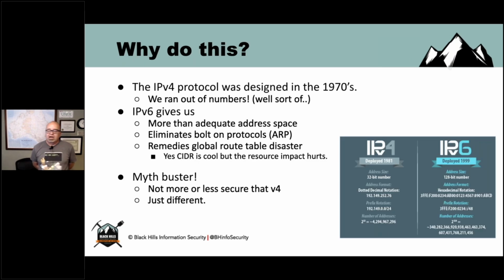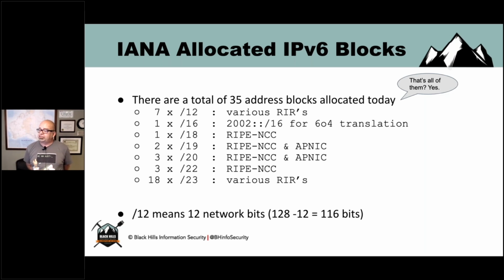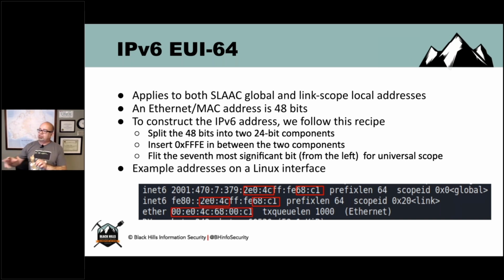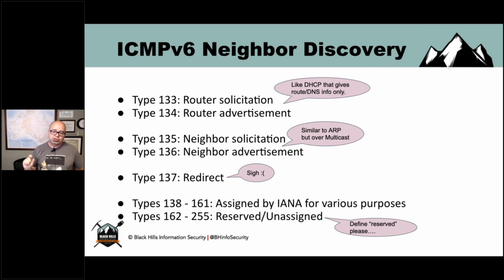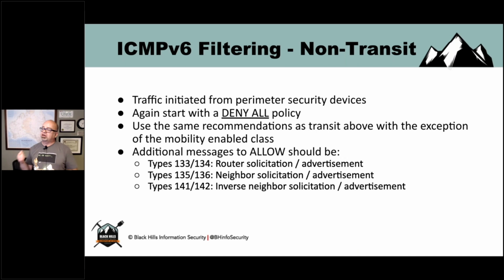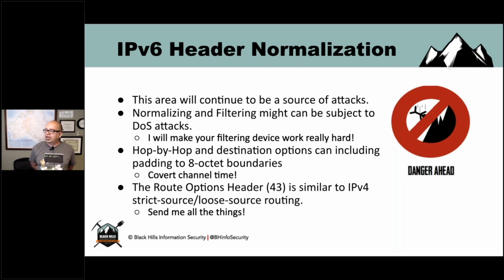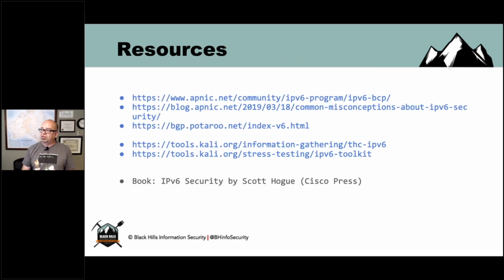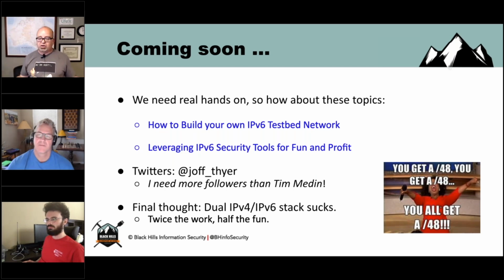IPv6: How to Securely Start Deploying w/ Joff Thyer (1-Hour)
Learn regular expressions your new lifestyle with ___INSTRUCTOR___ from Antisyphon Training

00:00 - Inaudible, But Good Looking Banter
00:18 - Here We Are Now. Educate Us
00:56 - IPv4 And After
05:45 - What’s the Address For IPv6?
07:40 - What About IPv5?
08:31 - IPv6 Allocation
09:27 - IPv6 Packets
10:28 - IPv6 Address Types
13:26 - IPv6 Address Typecasting
14:55 - IPv6 Address Assignment
16:21 - IPv6 Multiple Interface Addresses
18:25 - IPv6 EUI-64
18:25 - ICMPv6
23:56 - ICMPv6 Neighbor Discovery
27:37 - Securing the v6
28:32 - IPv6 Address Filtering
30:45 - ICMPv6 Perimeter Filtering
31:59 - ICMPv6 Transit Traffic
33:22 - ICMPv6 Non-Transit
36:14 - IPv6 Multicast Filtering
38:35 - IPv6 Protocol Normalization
39:32 - IPv6 Extension Headers
40:18 - IPv6 Enforcing EH Rules
41:15 - IPv6 Header Normalization
42:48 - IPv6 Protocol Normalization Reprise
44:14 - Address Privacy / Obscurity
46:51 - RFC4941 Privacy Extensions
47:28 - Endpoint Route Table
48:47 - Summary Recommendations
50:32 - To Be Continued...

Description: Joff Thyer has been diving into everything that is IPv6 and has so much to share about it. He’s going to get really technical but in a way you’ll be able to understand.

Google reports that over 30% of their systems access comes via the IPv6 protocol coming into 2020. Many Internet Service Providers have no remaining choice but to deploy IPv6 for simple lack of v4 address resources. The global Internet can already be thought of as balkanized into a split IPv4/IPv6 world based on historical v4 allocation. There will soon come a time whereby accessing IPv4 deployed resources will be considered legacy.

Join Joff and the BHIS team to discuss security principles surrounding an Internet facing IPv6 deployment. Learn about fundamentals, known security issues, and appropriate infrastructure defenses which must be implemented.

Enjoy a spirited discussion on how the v4 life support mechanisms of classless interdomain routing, and network address translation are not required in a v6 world. It’s past time for IPv6 to become the norm. Fear not as we can do this!